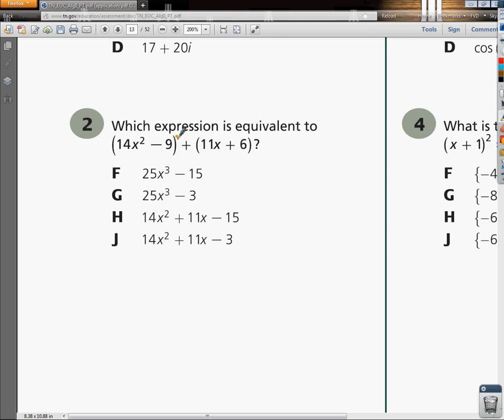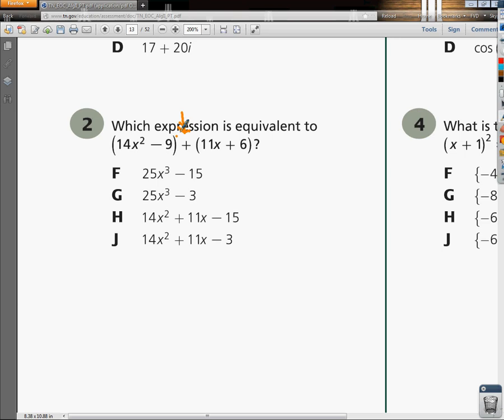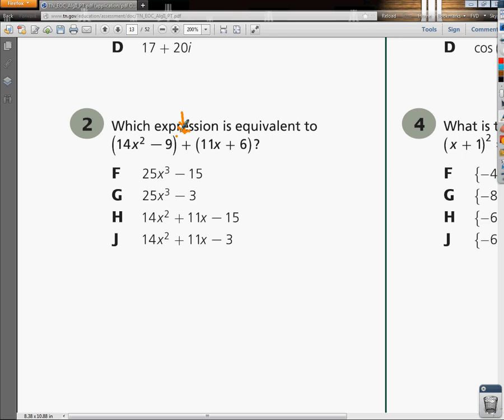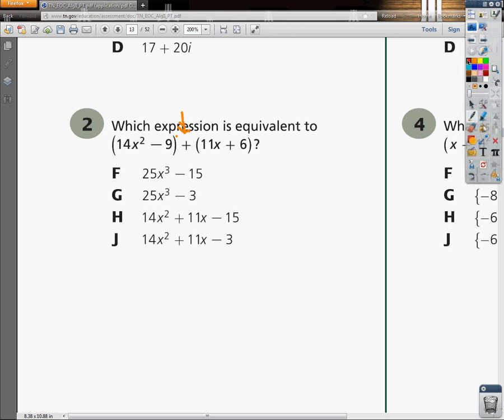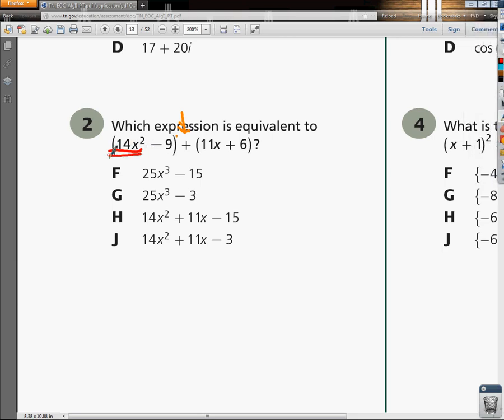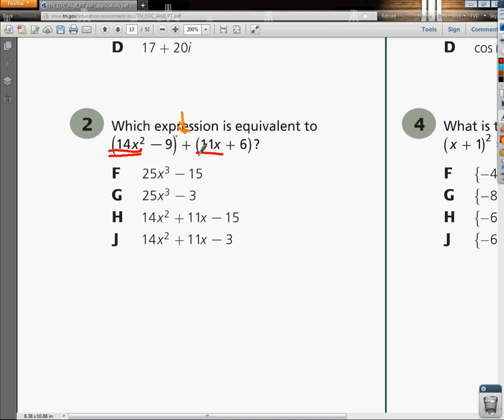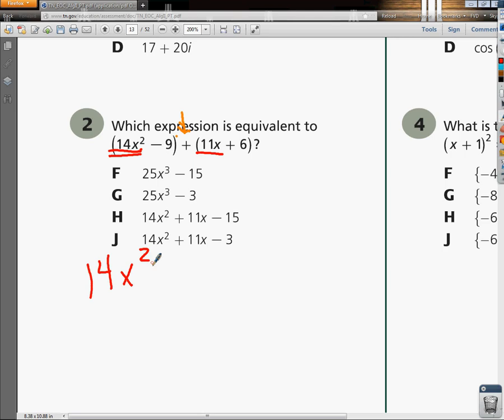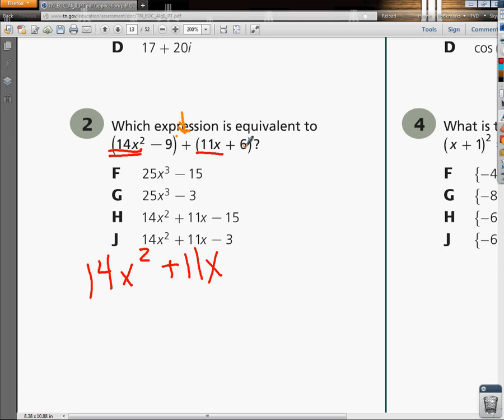Question 2 - Tennessee Algebra 2 EOC Practice Test